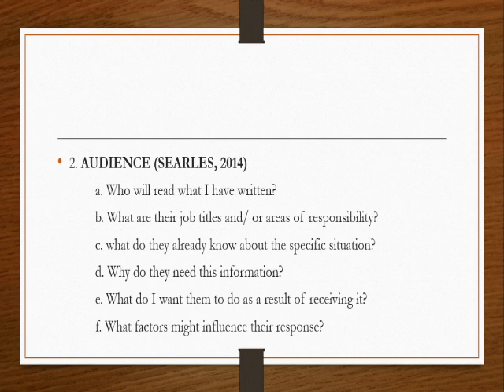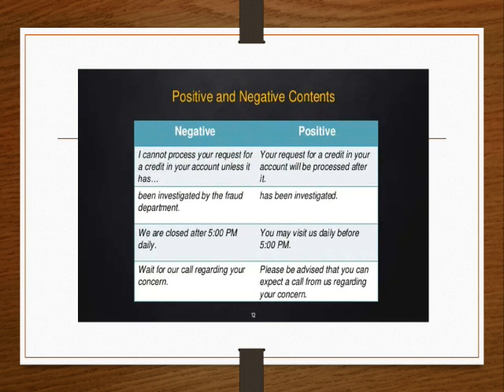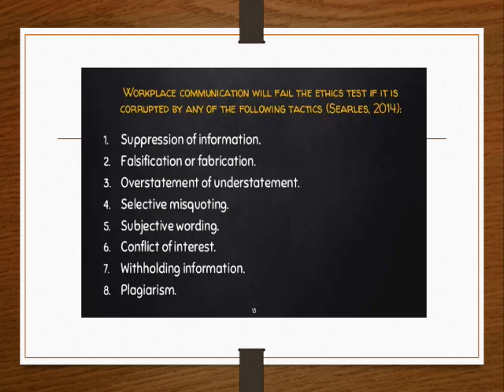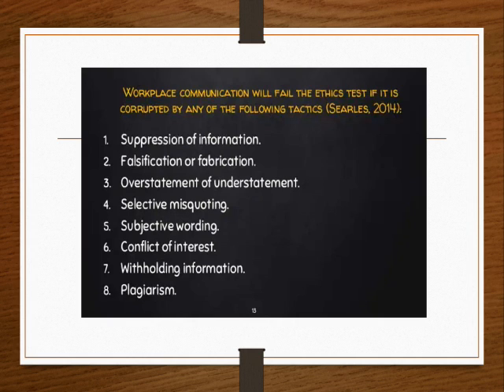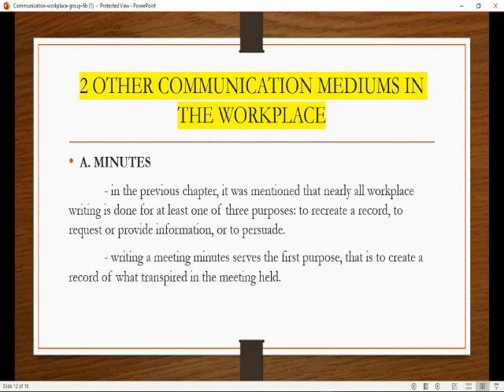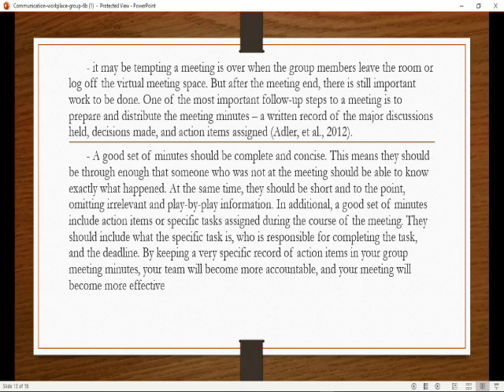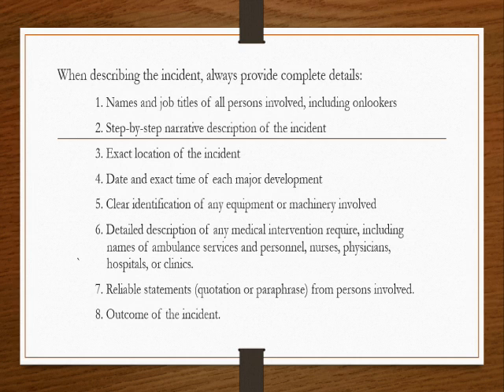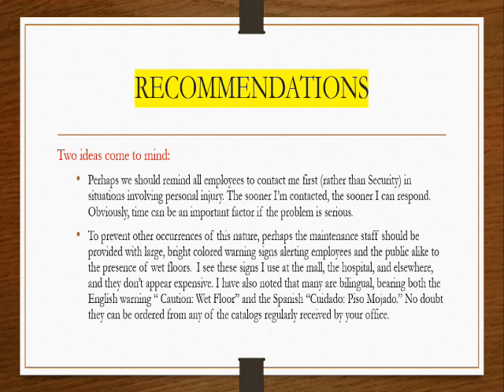December 6, 2021